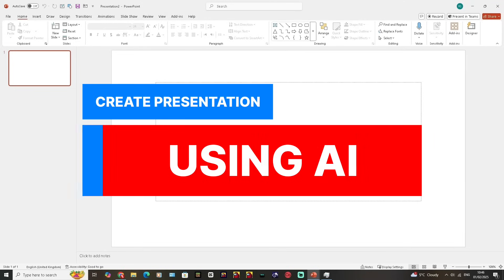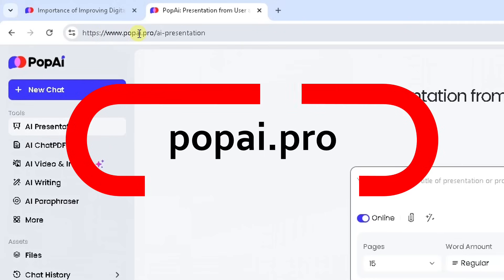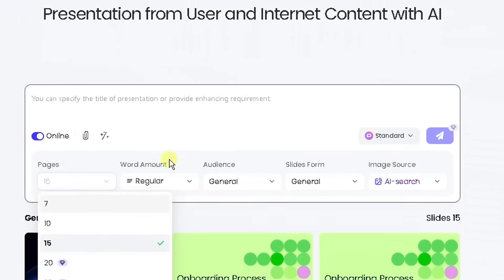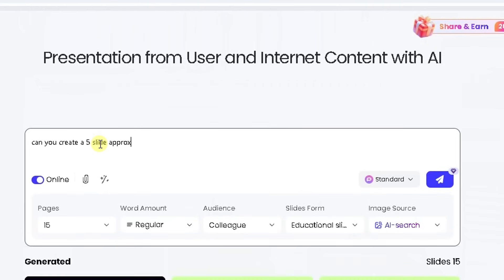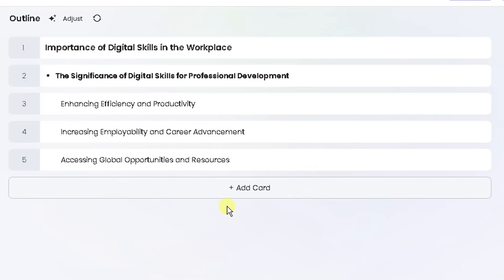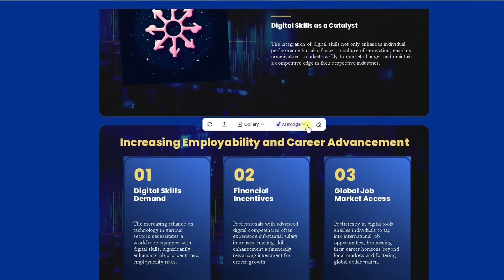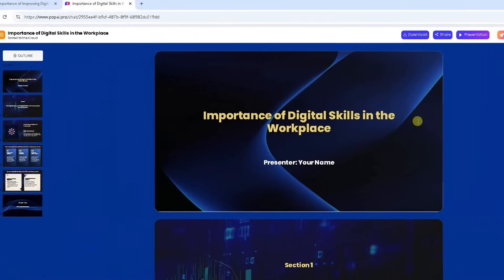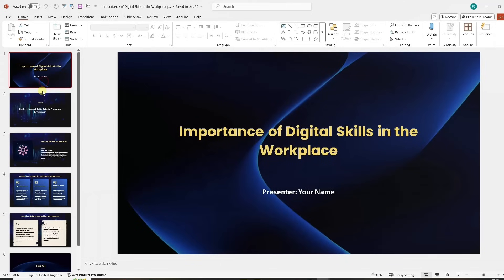Create Pro Presentations in SECONDS with AI! | PopAI.pro PowerPoint Tutorial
Want to make stunning PowerPoint presentations in just a few clicks? 🚀 Discover how to use PopAI.pro to generate professional slides instantly with AI! Whether you’re a student, teacher, business professional, or content creator, this tool will save you hours and boost your productivity.

In this step-by-step tutorial, you’ll learn:

How to use PopAI.pro to create presentations automatically
Customising and editing AI-generated slides in PowerPoint
Tips for making your presentations stand out
No more struggling with blank slides or tight deadlines—let AI do the hard work for you!

Timestamps:
00:00 Introduction
00:48 Using AI - PopAI.pro
06:03 Downloading the presentation
06:16 Editing in PowerPoint

IT & Digital Skills, Leadership

Our aim is to help you save time with tips and tricks to improve producivity as time is of the essence.

Welcome to RA Solutions, your ultimate hub for tech tutorials, business insights, and IT skills development. Our videos provide step-by-step guidance on Microsoft Office applications, software productivity, and essential business strategies. Whether you're looking to create professional documents, enhance leadership skills, or master digital tools, we've got you covered.

Stay ahead with expert tutorials on Microsoft Word, Excel, PowerPoint, Windows tips, and artificial intelligence trends.